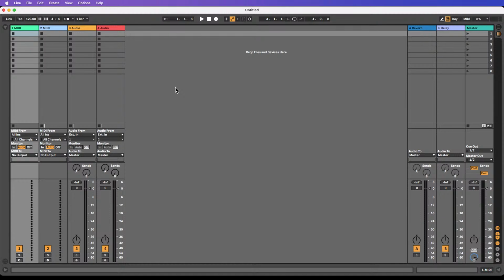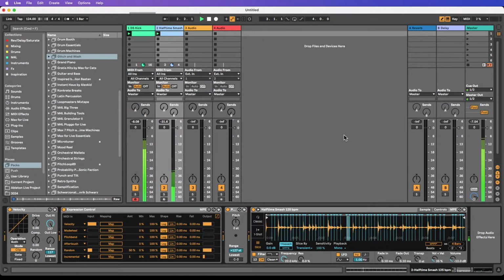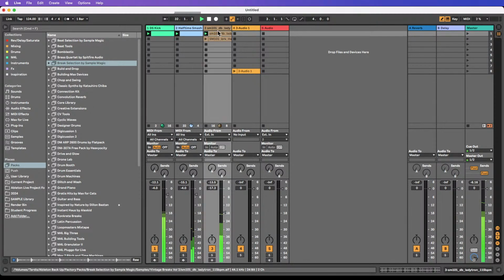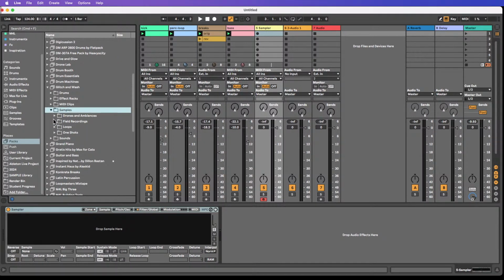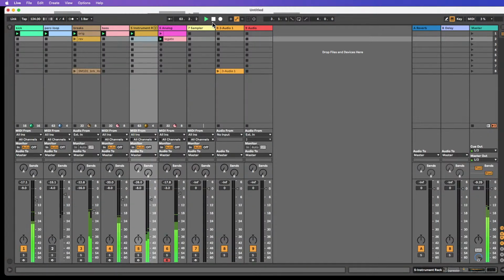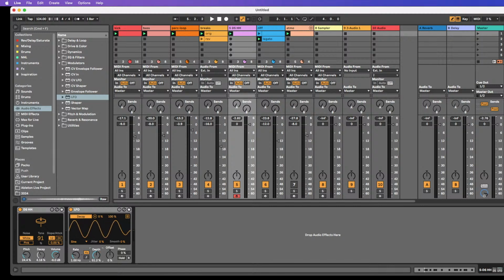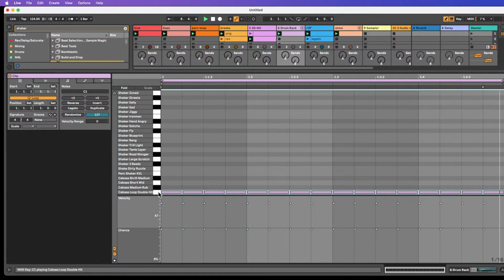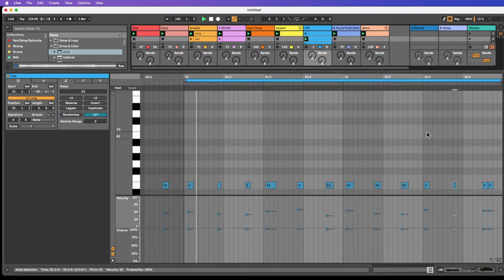Exploring New Music Ideas — Ableton Suite Only (No 3rd Party Plugins)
A freeform production session using only native Ableton devices and Suite samples — no third party plugins required. If you have Ableton Live Suite, you can follow along with everything here.
Using Ableton Live (@Ableton).

Timestamps:
0:00 Intro
03:30 Getting Started
05:00 Kick Drum
11:50 Percussion
22:30 Adding a Breakbeat
29:15 Using Beat Repeat
31:50 Operator Bass
40:00 Adding a Background Layer
45:30 Adding a Riff
59:40 Hi Hat
1:09:40 Shaker Pattern
1:18:20 Vocal Chops
1:23:00 Wrapping Things Up